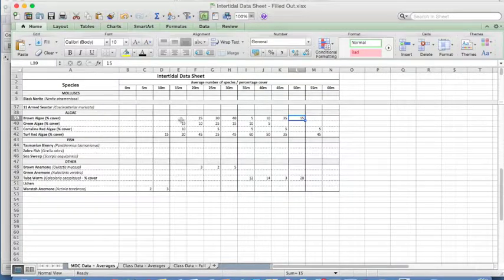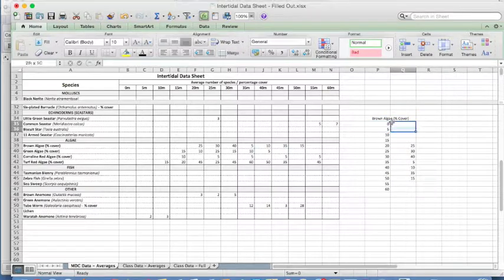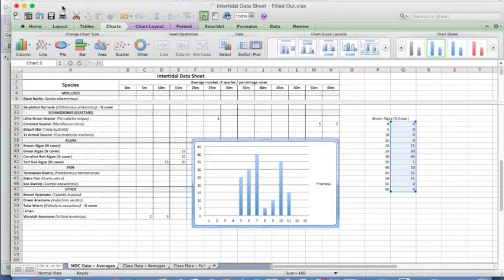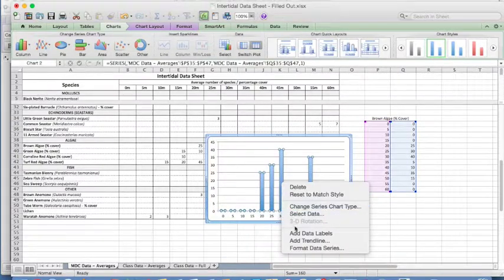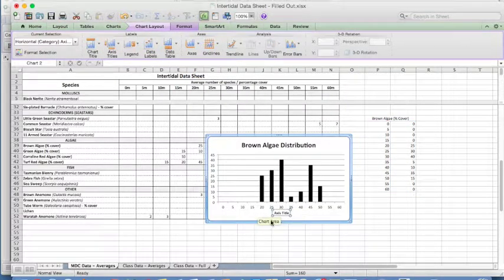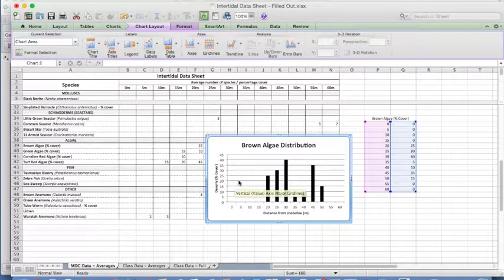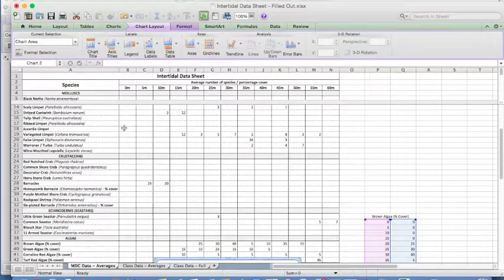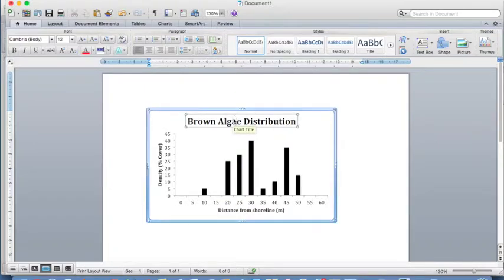How to graph data with the Tran man